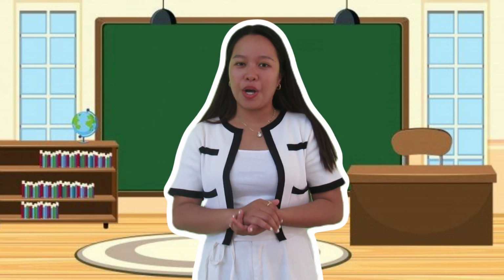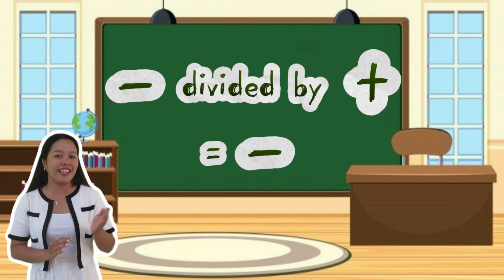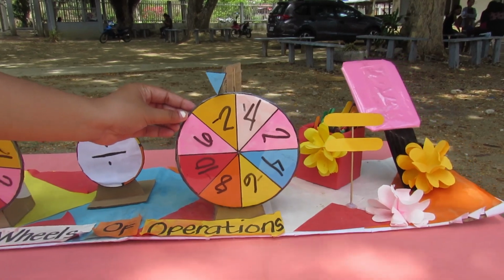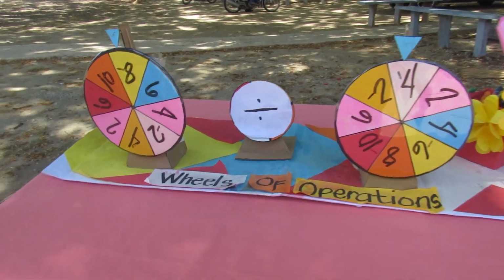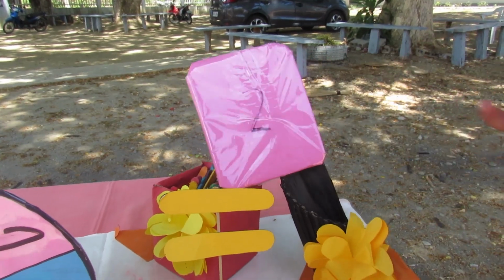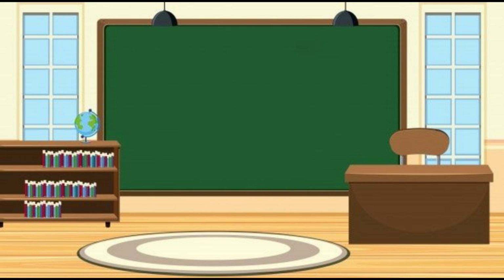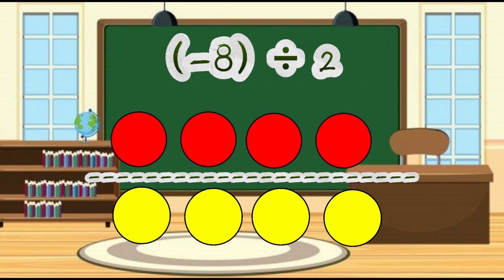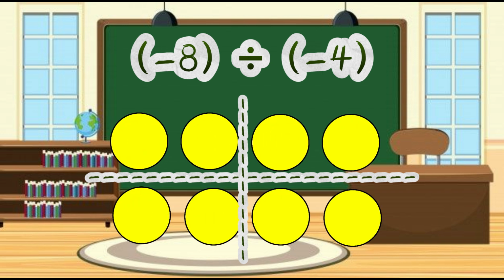Teacher Estelle Jade A. Casas - Division of Integers